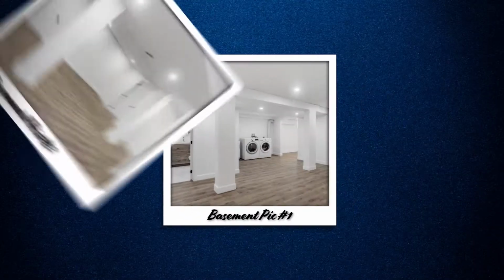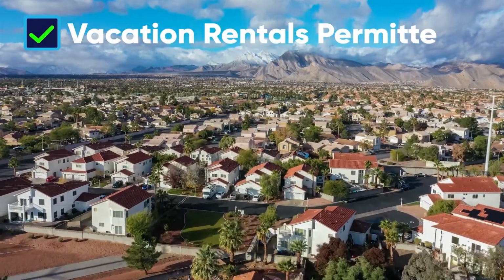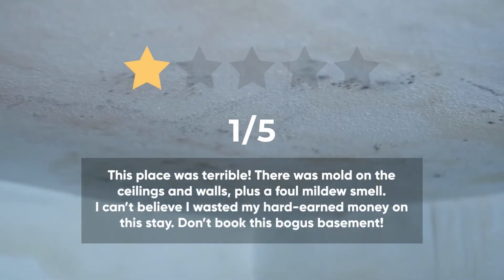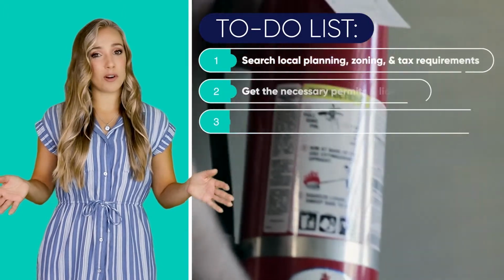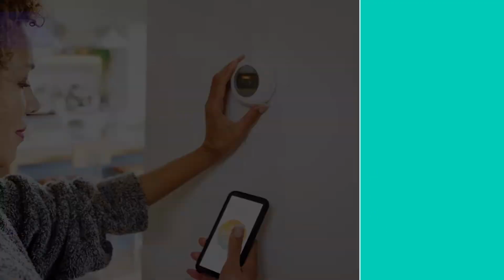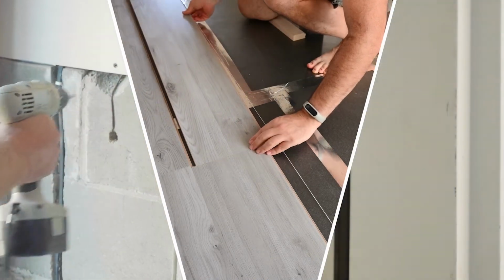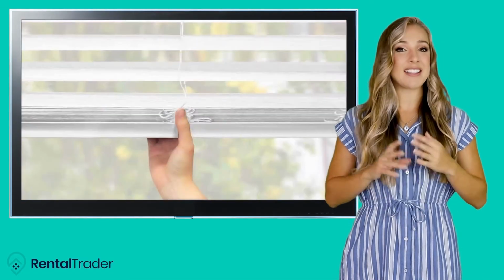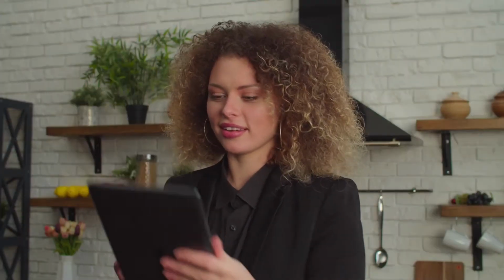Can I Rent My Basement on Airbnb?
Have you ever wondered, “Can I rent my basement on Airbnb?” If you have, you’re in luck–that’s what today’s video is all about! If you want to make more money by renting property, then transforming your basement into a short-term rental is an excellent way to do so. We’ll go over all the steps you need to take to make your basement Airbnb a high-quality vacation rental that will attract guests and earn profits.

Here at RentalTrader, we’re all about taking the vacation rental industry back from the big guys by making travel affordable, accessible, and fun for everyone. That’s why it’s 100% free to list your property on our platform. Our goal is to help out hosts and travelers by providing a cost-effective space to grow your vacation rental business and book your next trip.